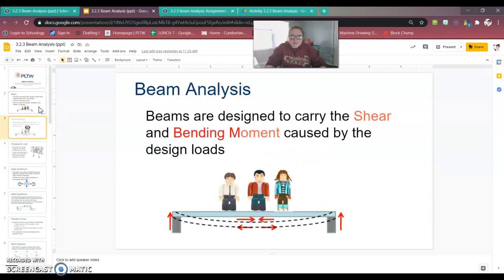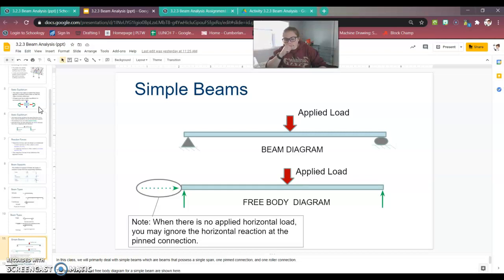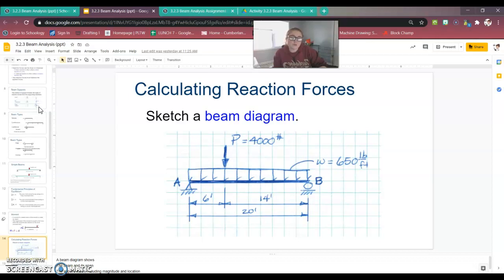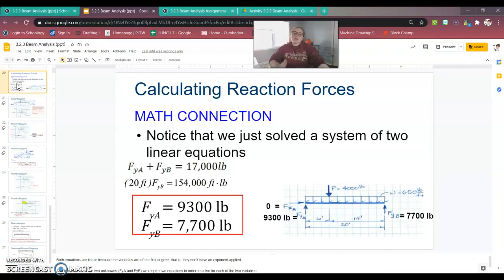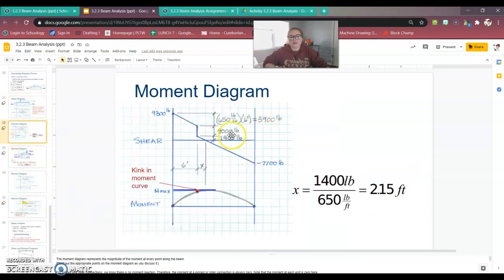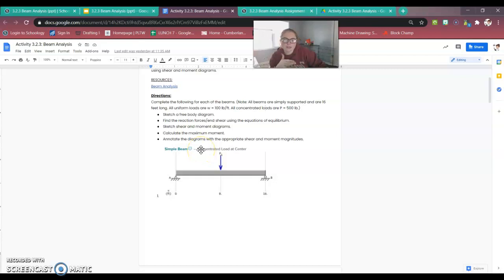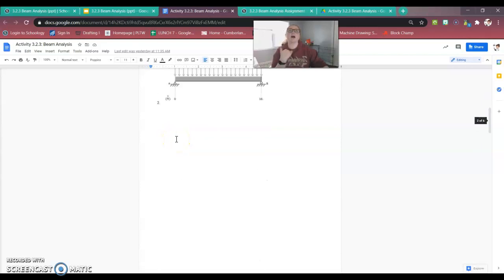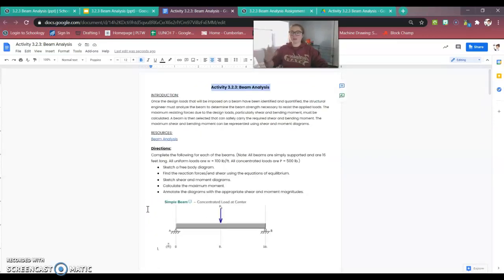CEA Week 28 Directions